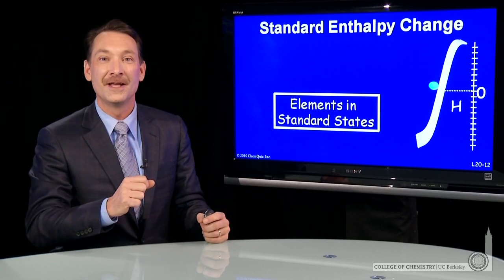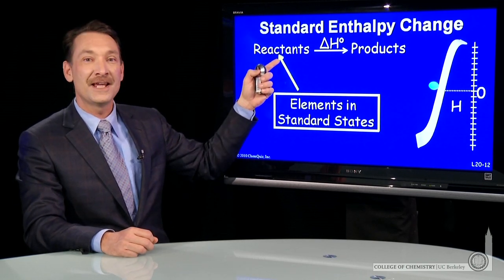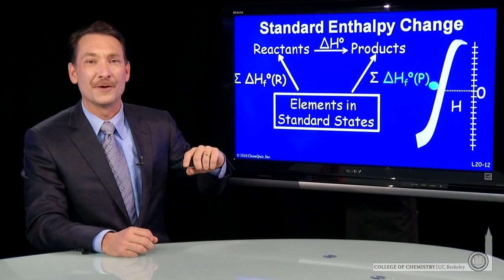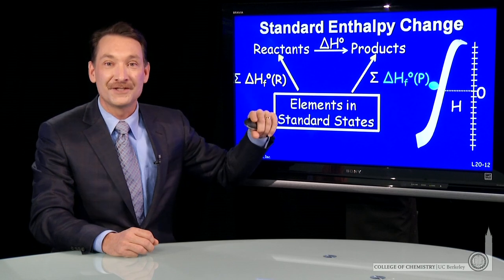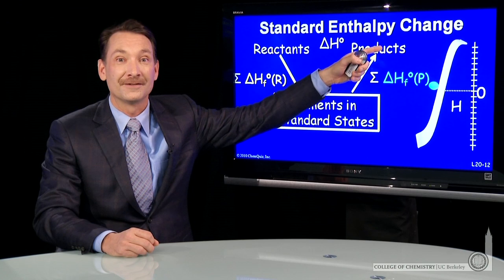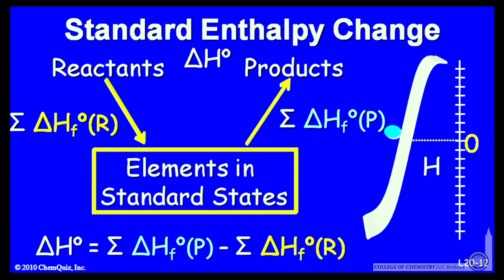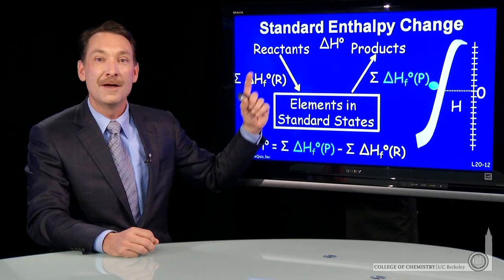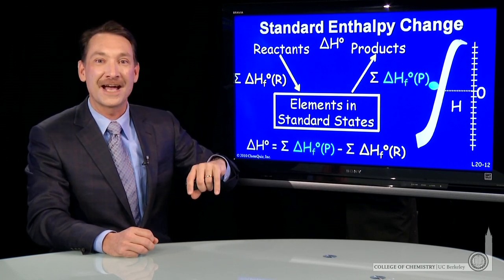Standard Enthalpy of Change